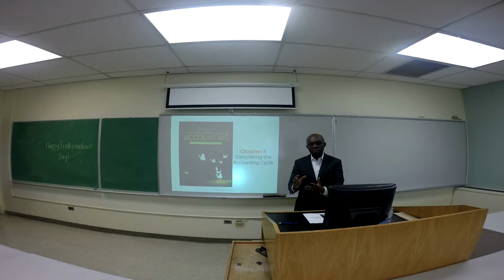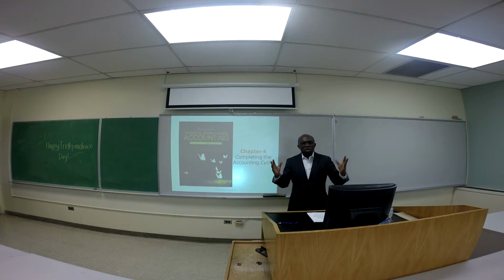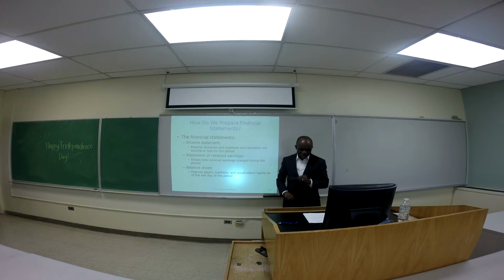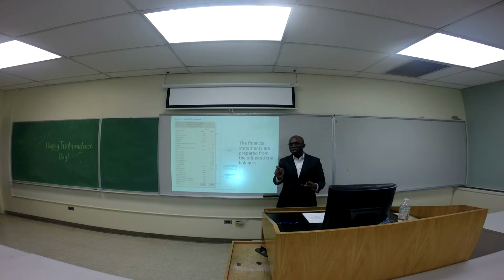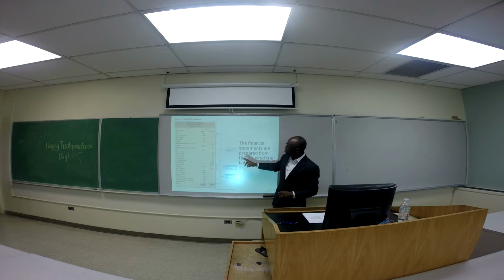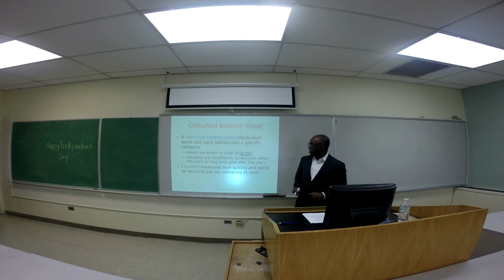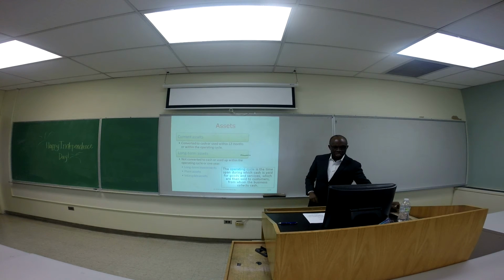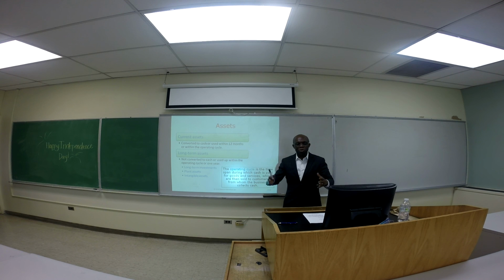Video: Chapter 4 Completing the Accounting Cycle (Part 1 of 4)